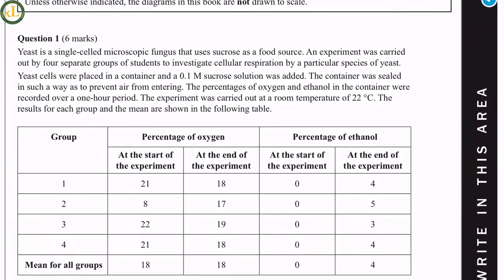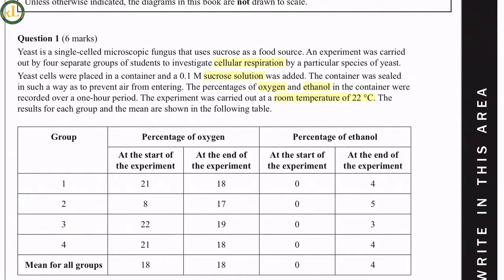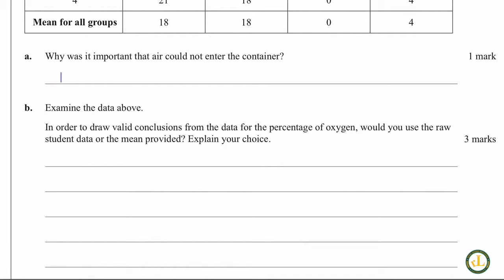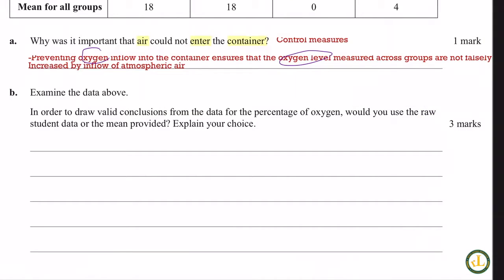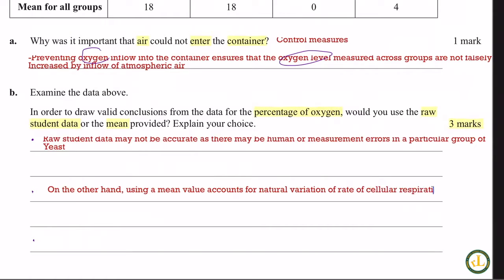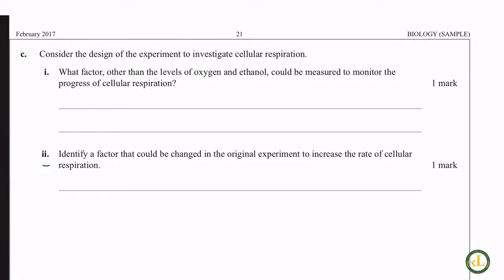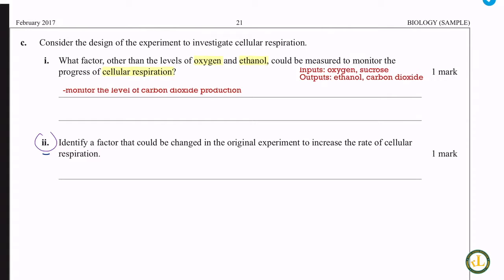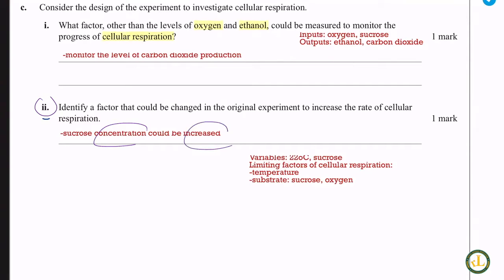Biology sample exam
This video analyses a question from the BIO sample exam published on the VCAA website. This question is an 'experimental' type question where information of an experiment is given and students are required to analyse results provided as well as explain related biological concepts learnt at school. This video aims to teach students a top scorer method of analysing and answering experimental type questions.

Ins: rl_education